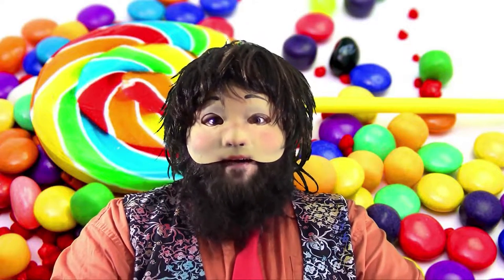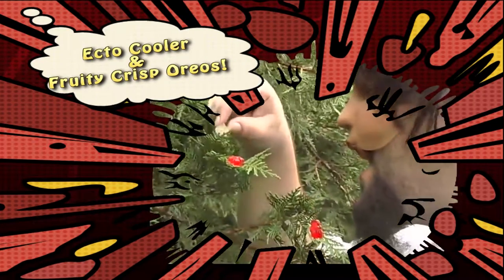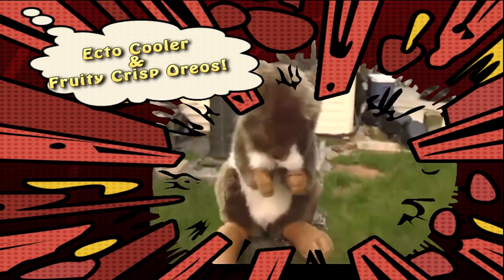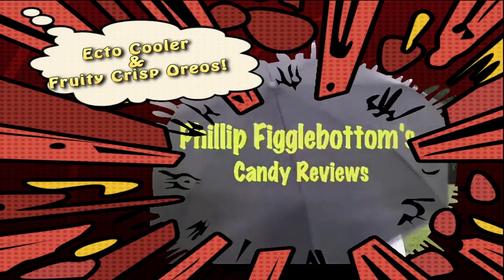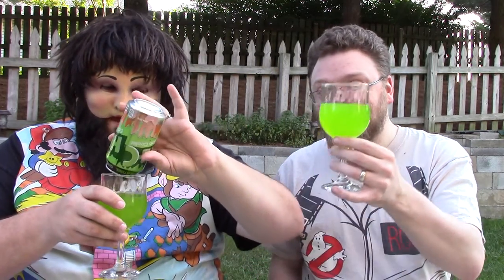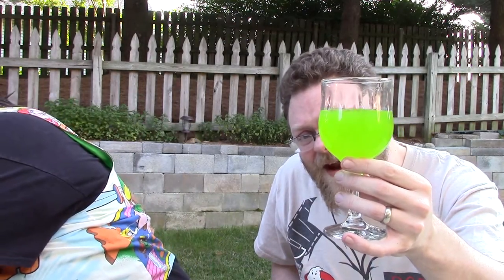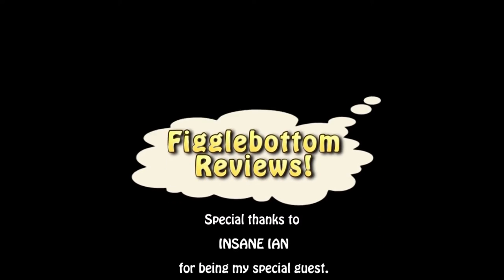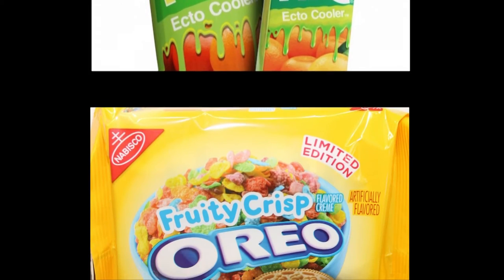Ecto Cooler & Fruity Crisp Oreos: A Phillip Figglebottom review!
Many thanks to my special guest

INSANE IAN!

Find his awesome music here:

Insaneian.bandcamp.com